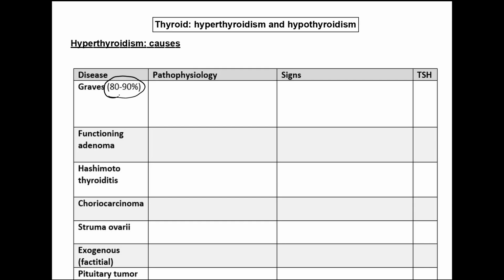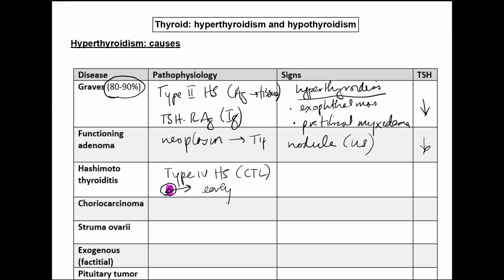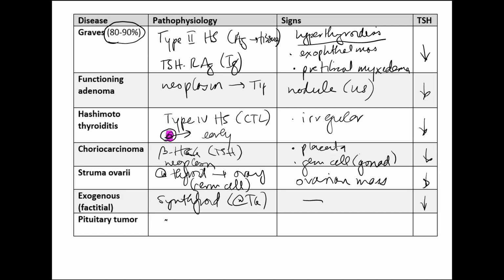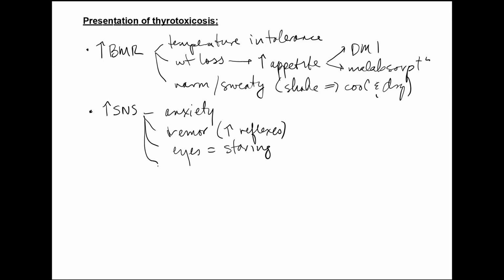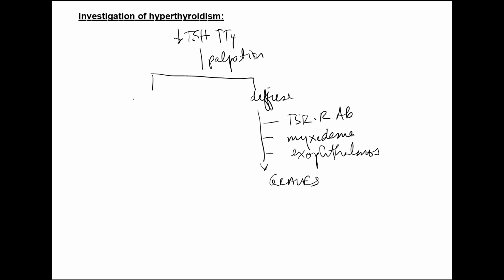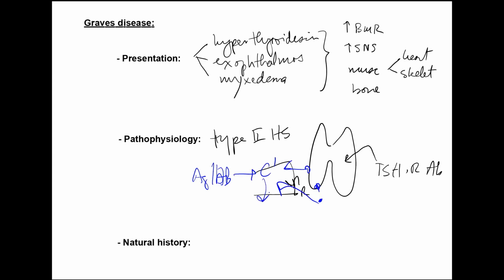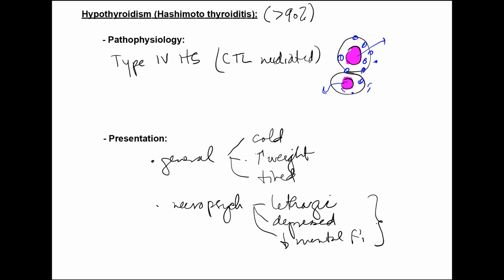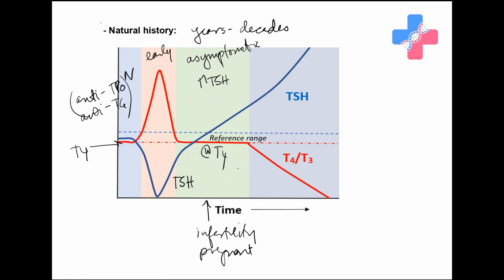Endocrine Hypothyroidism & Hyperthyroidism 1080p